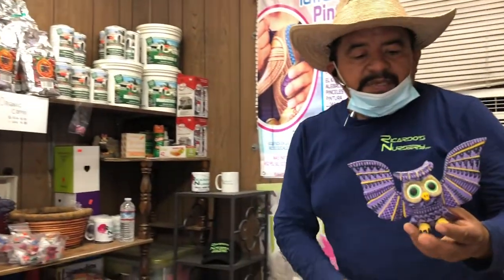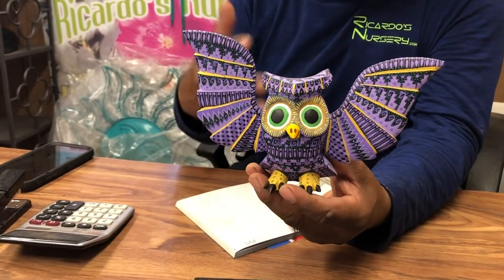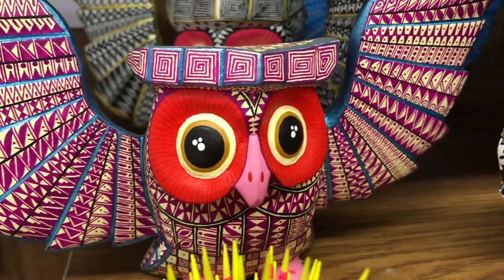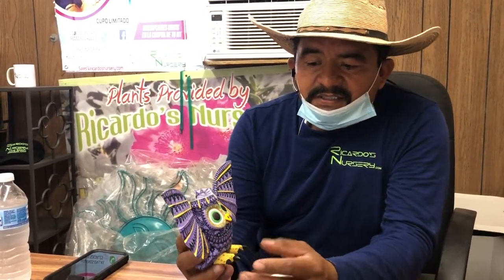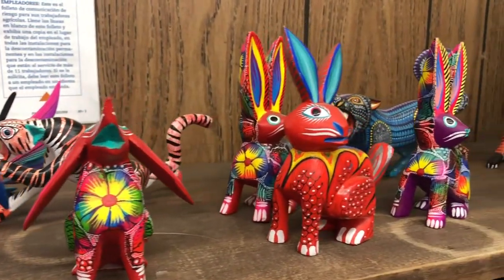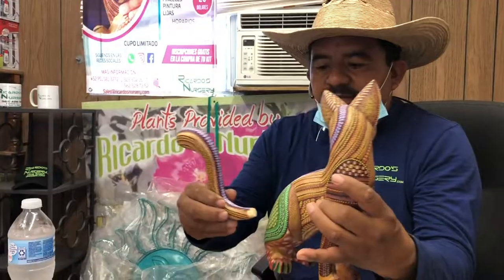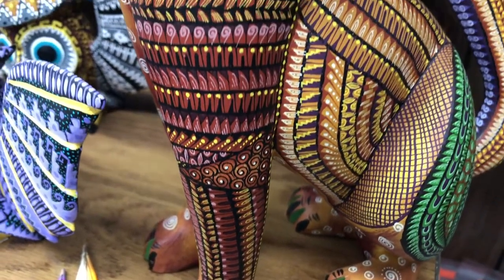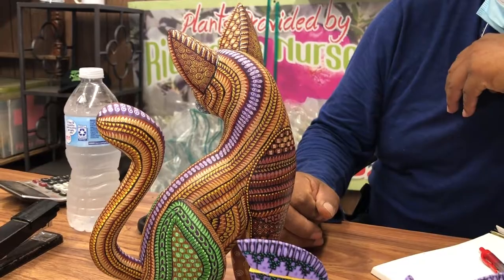North Long Beach plant nursery offers a Oaxacan statue painting workshop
Ricardo's Nursery in North Long Beach offers visitors plants of all shapes and sizes. As the coronavirus pandemic continues to shut down amusement parks, schools and other social gathering spaces, the staff at the nursery have teamed up with a Oaxacan artisan painter to host public workshops on how to paint an alebrije, or spirit animal, sculpture.

You can also check out the Hi-lo on our

If you rely on the work that we do, please consider supporting us